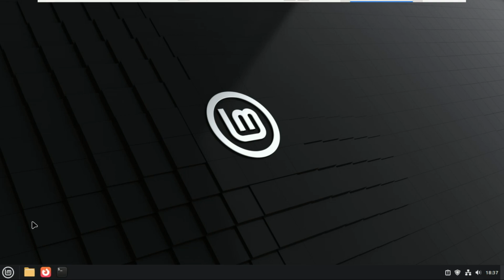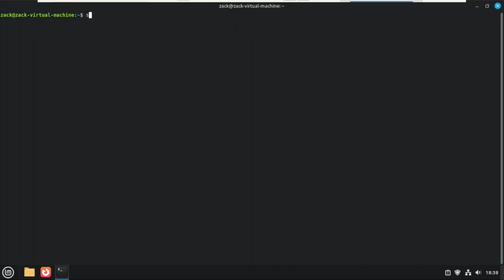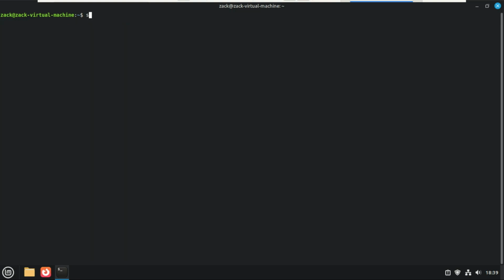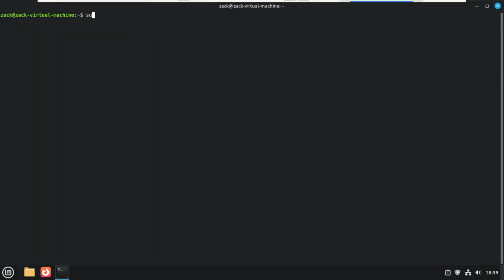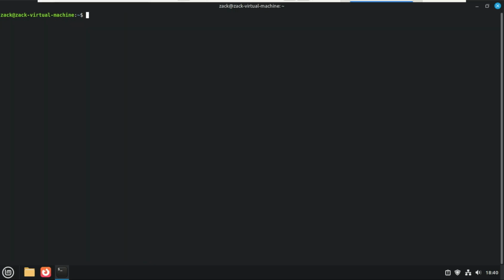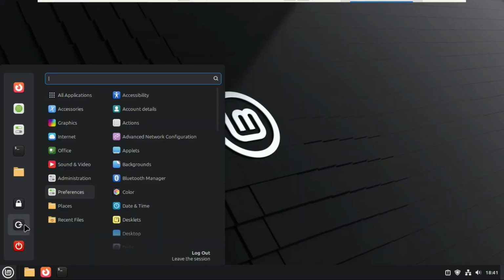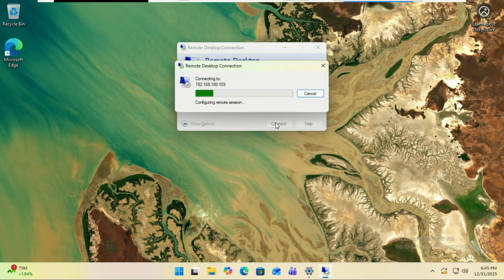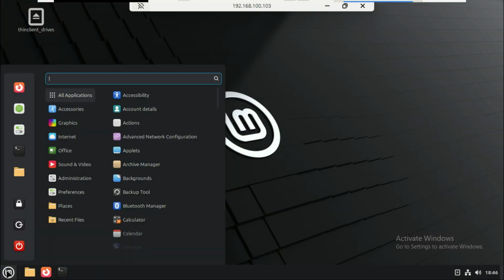How to Install & Set Up Remote Desktop on Linux Mint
In this video, I’ll show you step-by-step how to install and configure Remote Desktop (RDP) on Linux Mint so you can access your computer from Windows, Linux, or even another Mint machine.
We’ll use XRDP, a lightweight and reliable Remote Desktop Protocol server that works out of the box.

Whether you want to manage your PC remotely, help a friend, or work from another room — this guide has everything you need!

Commnads
sudo systemctl status xrdp